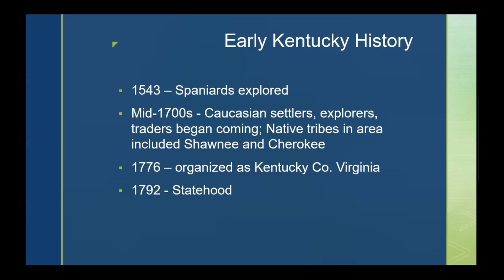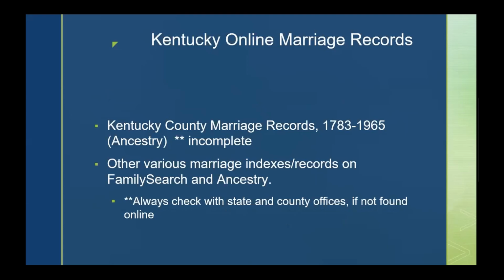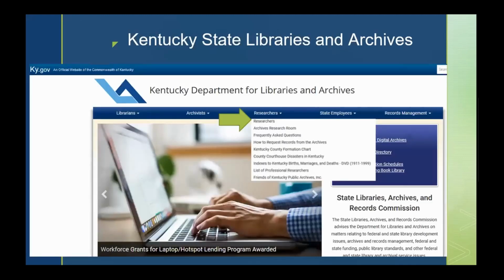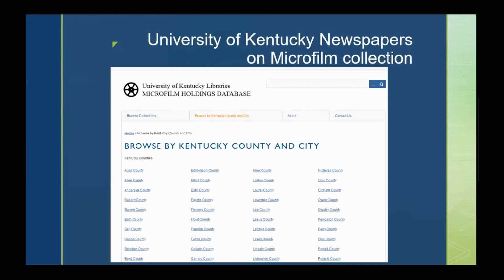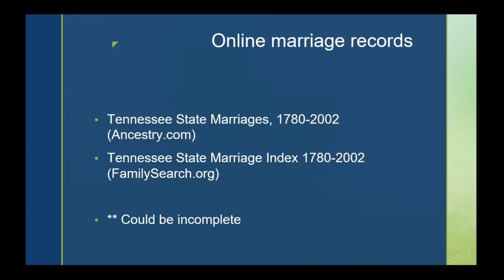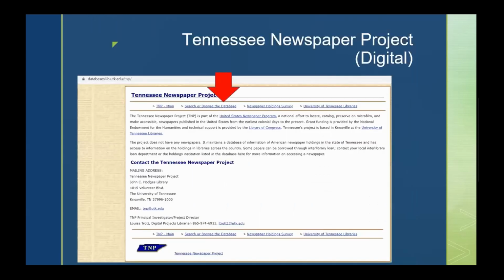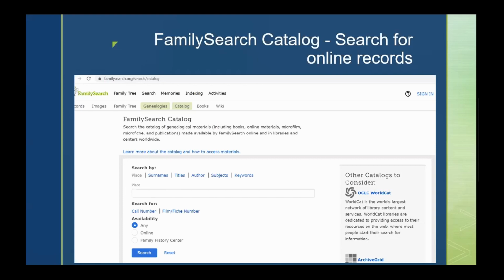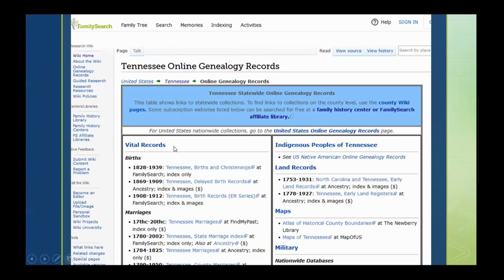Researching Tennessee and Kentucky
Learn how to track your Tennessee and Kentucky ancestors, including the best print sources, physical repositories and online resources. Presented by Sara Allen.